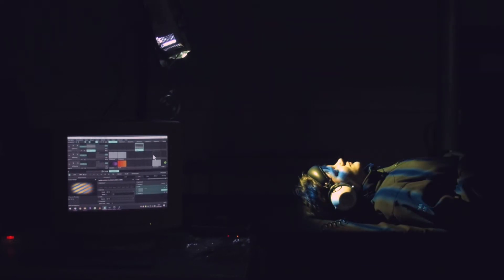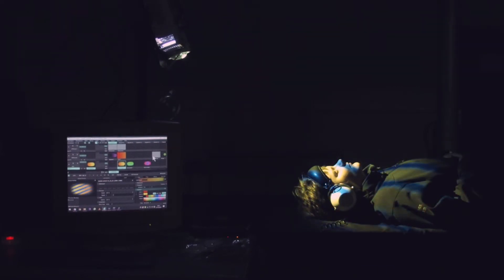'Innercommunication' Installation demo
We are constantly emitting changes in electrical impulses based on our environment.
Everything that we see or hear affects us; whether we realise it or not.
we might feel joy or displeasure at the sights, sounds, and smells of our world.
Everyone, everywhere in the world is exhibiting these changes at all times,
but we have no real ability or standard to gauge them with.
This work is a way of quantifying these phenomenological aspects of our psyche into visible and audible information
for the betterment of our understanding of our inner-world.
Allowing us to see and hear our own moods in a measurable way.

Sensors attached to the hands detect stress/relaxation levels through the Galvanic Skin Response, much like a lie detector.
These autonomous changes are then transmuted into audible musical notations that are attached to specific colour patterns
and beamed onto the closed eyelids of the audience member.

Zaron Mizmeras is an artist, cyborg, and long sufferer of synaesthesia, the blending of the senses.
Their work seeks to illustrate and exacerbate the often frustrating experience of owning a human body.